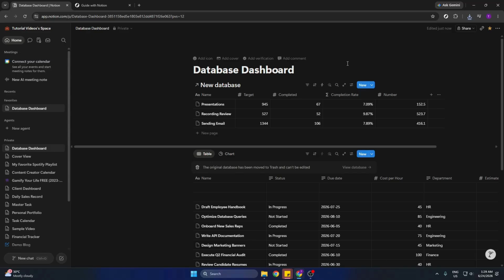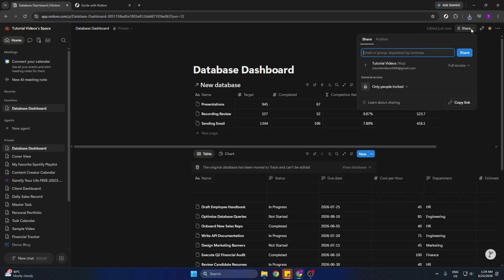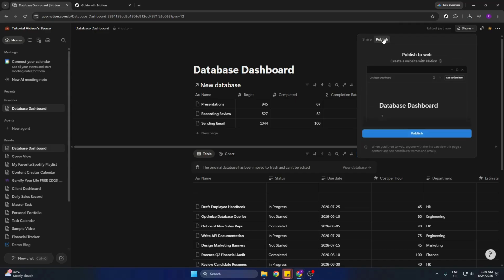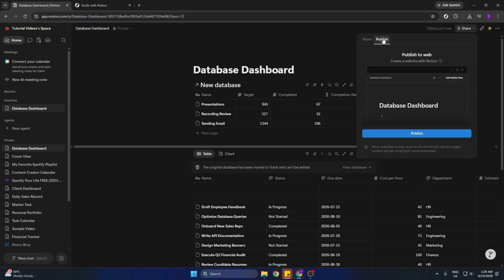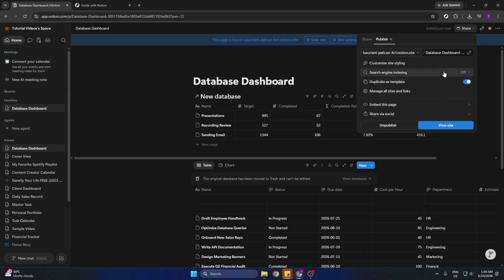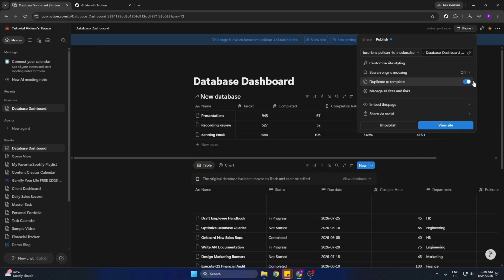How to Transfer a Notion Page to Another Account - Full Guide (2026)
In this video, you'll learn how to transfer a Notion page to another account, even if you're a total beginner or just need a quick refresher. By following the steps outlined, you'll be able to move your Notion content seamlessly so you can keep your projects organized across different accounts.

Here is the step-by-step breakdown:
00:00 Open your Notion page
00:15 Navigate to the specific page
00:30 Locate the Share button
00:45 Click on Publish to share
01:00 Confirm by clicking Publish again
01:15 Toggle on duplicate as a template
01:30 Copy the link provided
01:45 Paste the link in your other account

Notion is an excellent tool for organizing projects and collaborating with others. This transfer process ensures that you can easily manage your content across different accounts without losing any important information.